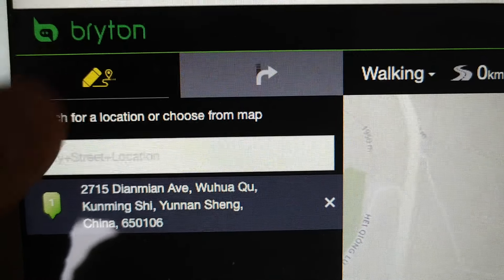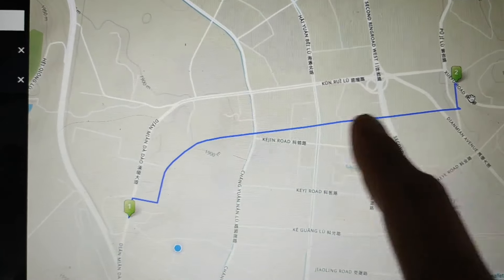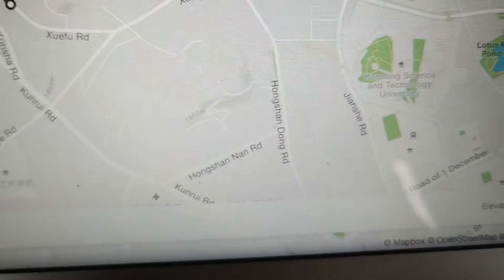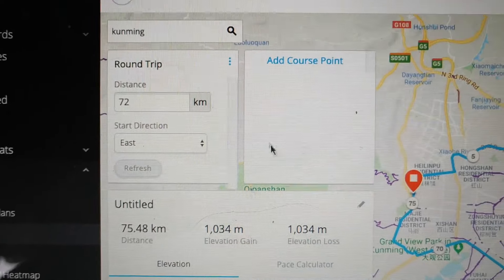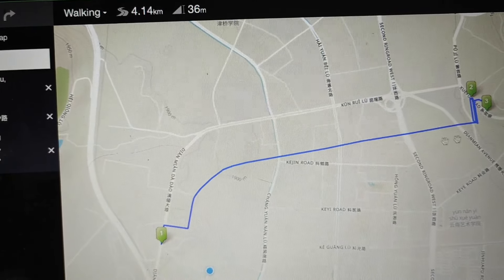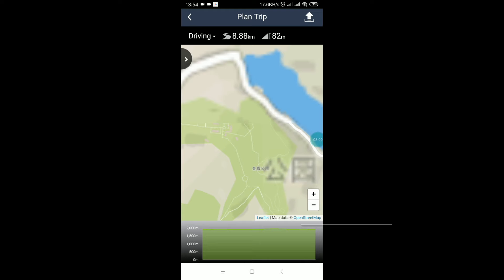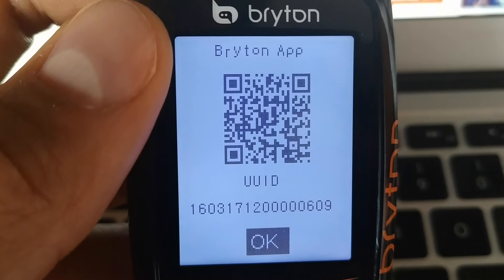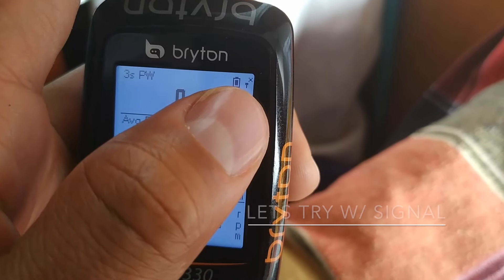Plan Trip Using Bryton Laptop & App For Turn by Turn Navigation REVIEW using Bryton 330 GPS FAILED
Dear, Bryton Sport

In this video these are the new features myself, current, and new customers would like to see you improve on.

I purchased the Bryton R330 as a back up unit for my Lezyne, which records when it feels like. As advertised I want to see the turn by turn directions. Also my position isn't accurate when using bread crumb trails.

You need to get on the same satellite system Google maps is using, because I needed to use it for "turn by turn directions".